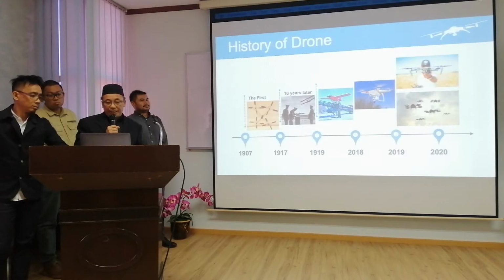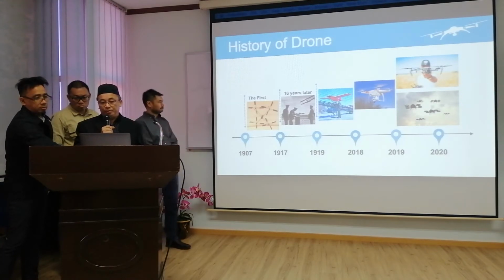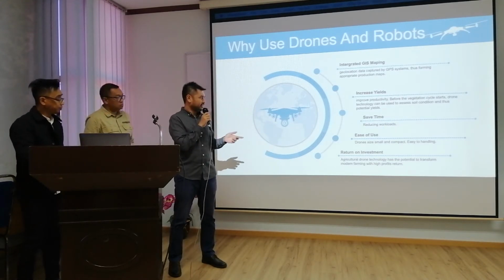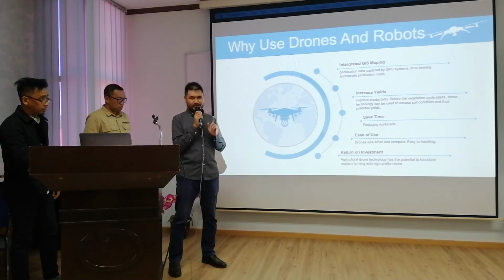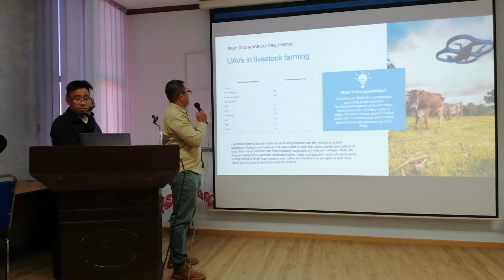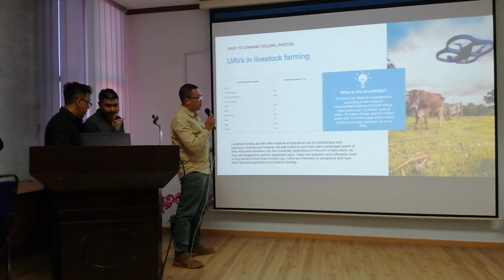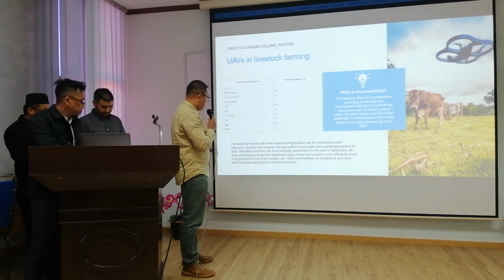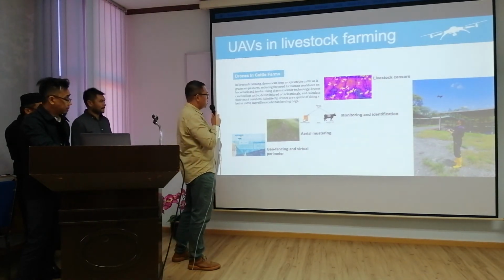Advances in the use of Drones in Precision Farming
An Agricultural drone is an unmanned aerial vehicle used to help optimise agriculture operations, increase crop production and monitor crop growth. Sensors and digital imaging capabilities can give farmers a richer picture of their fields. This video case studies Drones in precision farming presentation by 4 students University Malaysia Sabah (UMS) Faculty of Sustainable Agriculture.